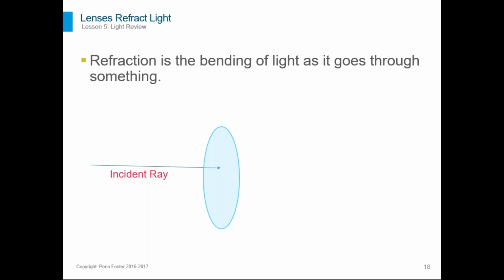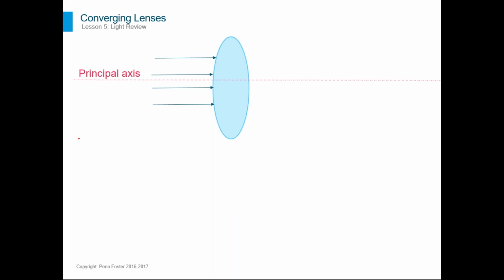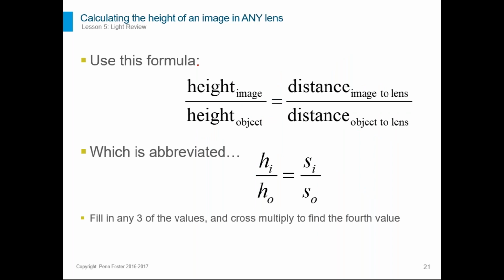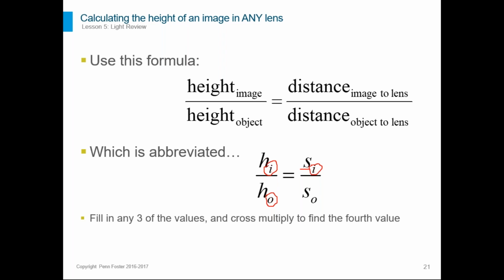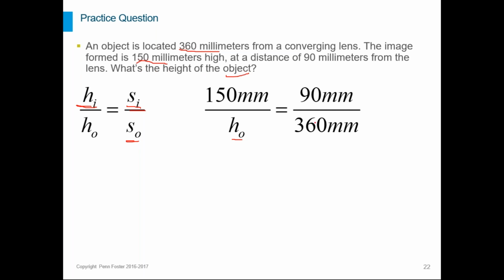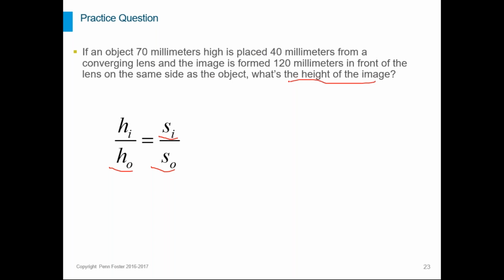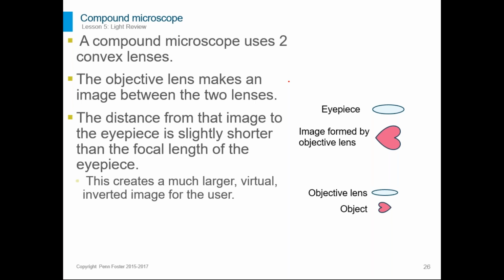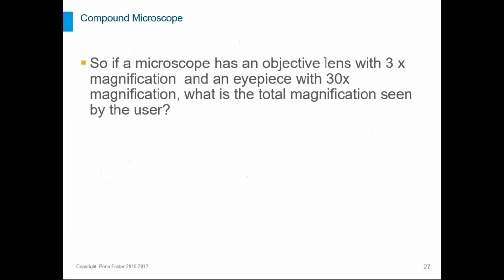Light 5.3 lenses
Review of Practice questions from lesson 5.3 on lenses